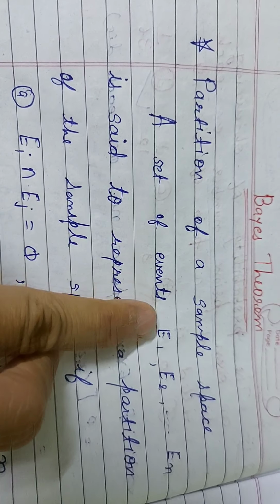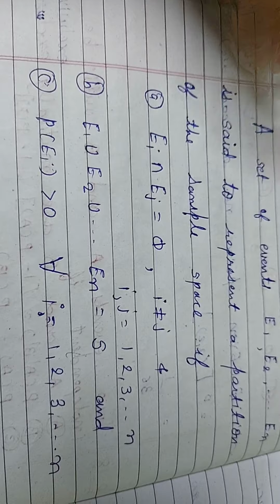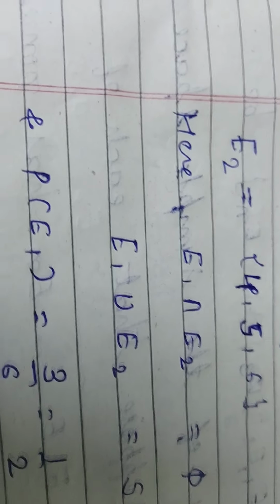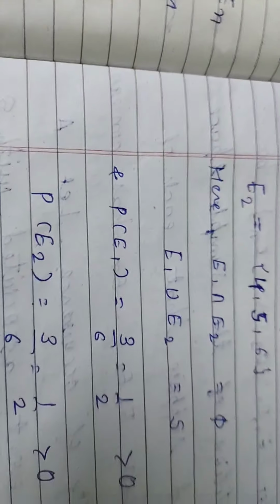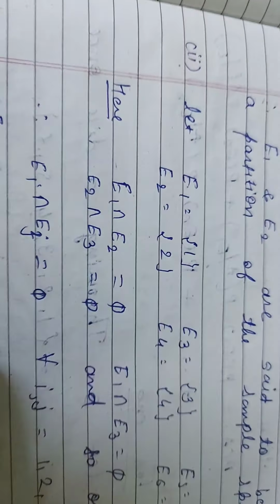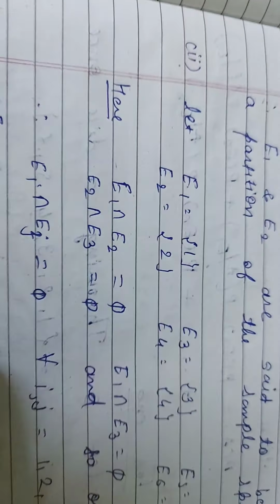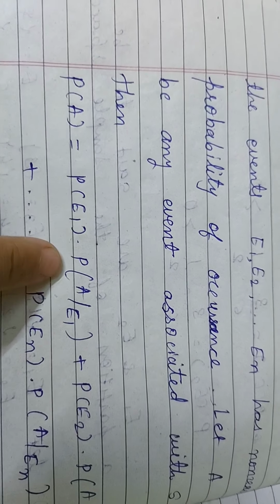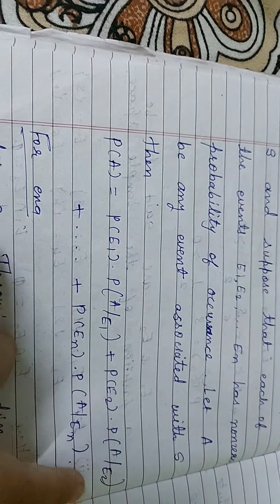Class 12 maths concept of theorem of total probability